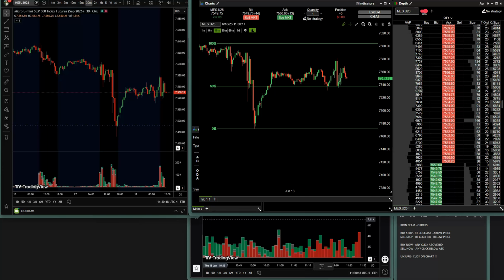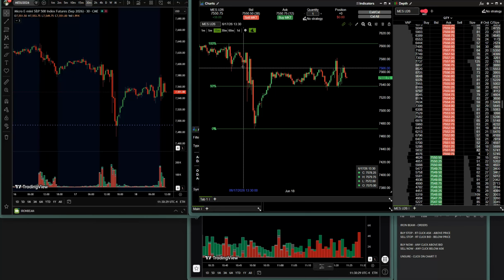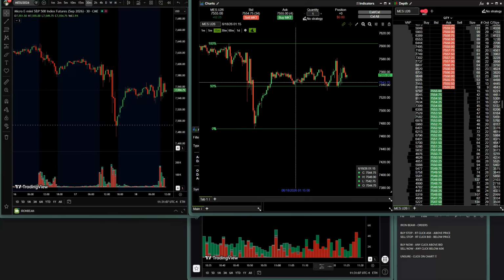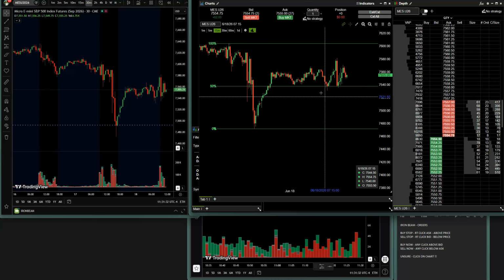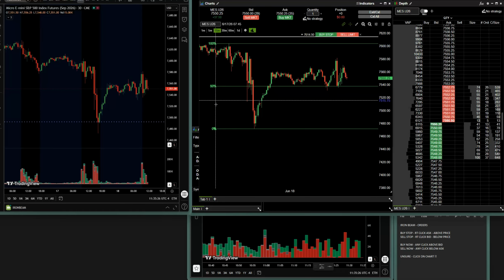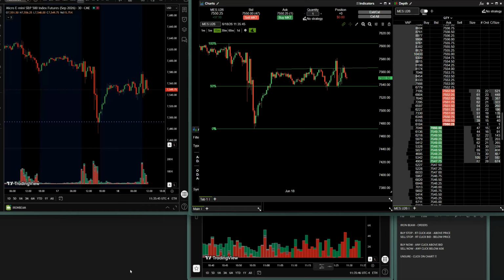Free Futures Trading Setup Pattern Day Trading, Box Trade, Rumors S&R Lines,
Pattern Day Trading stocks since 2017, Patterns, Flags, Channels, Trends, Support and Resistance levels. Now trading ES, MES, EQ, MNQ, using basic Patterns, Support and Resistance levels.